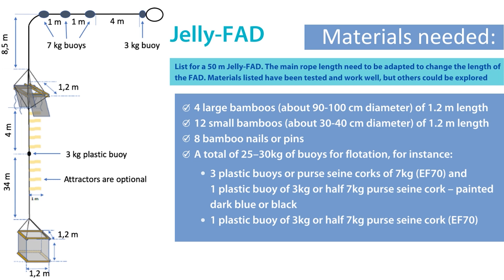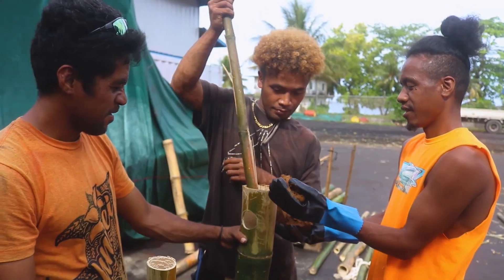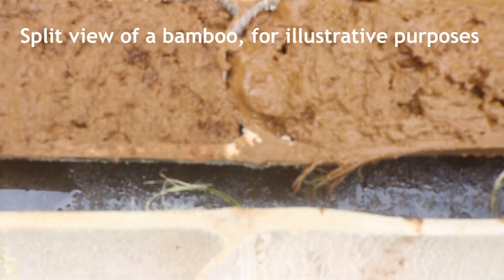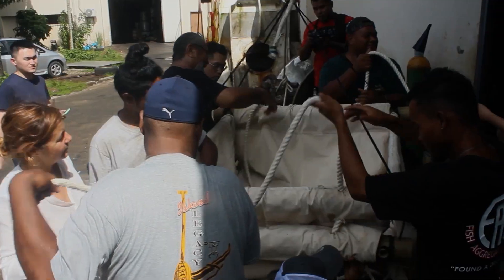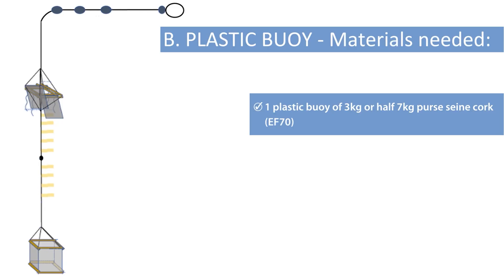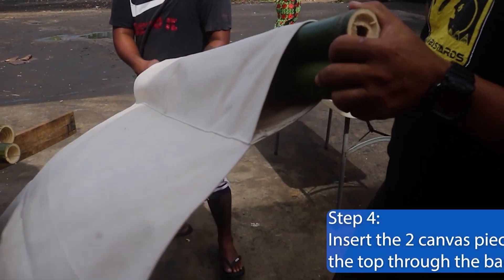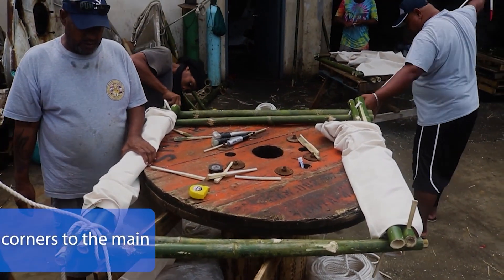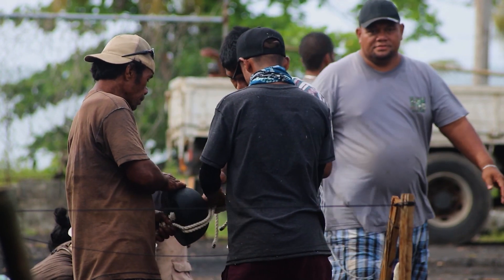How to build a Jelly-FAD l Non-entangling and biodegradable Fish aggregating device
This video will explain how to build a Jelly-FAD step by step, including the materials and tools needed. Developped by the Pacific Community and the International Seafood Sustainability Foundation (ISSF) as a training video for skippers, fishing crews as well as national fisheries managers and other stakeholders in the Pacific region and worlwide.

It is hoped that the development of Non-Entangling and Biodegradable FADs, like the jelly-FAD will :
• reduce the entanglement of sensitive species, such as sharks and rays
• decrease the use of plastics in FADs and marine pollution
• help the purse seine tuna fishing industry to transition towards more environmentally friendly FAD fishing in the Pacific.

🎯Also check out:
• Our step-by-step guide on how to build jelly-FADs.
• Recent scientific research related to the jelly-FAD and trials in the Pacific Ocean

𝗠𝗼𝗿𝗲𝗻𝗼 𝗲𝘁 𝗮𝗹., (𝟮𝟬𝟮𝟯) 𝗧𝗵𝗲 𝗝𝗲𝗹𝗹𝘆-𝗙𝗔𝗗: 𝗔 𝗽𝗮𝗿𝗮𝗱𝗶𝗴𝗺 𝘀𝗵𝗶𝗳𝘁 𝗶𝗻 𝘁𝗵𝗲 𝗱𝗲𝘀𝗶𝗴𝗻 𝗼𝗳 𝗯𝗶𝗼𝗱𝗲𝗴𝗿𝗮𝗱𝗮𝗯𝗹𝗲 𝗙𝗶𝘀𝗵 𝗔𝗴𝗴𝗿𝗲𝗴𝗮𝘁𝗶𝗻𝗴 𝗗𝗲𝘃𝗶𝗰𝗲𝘀. 𝗠𝗮𝗿. 𝗣𝗼𝗹𝗶𝗰𝘆 𝟭𝟰𝟳, 𝟭𝟬𝟱𝟯𝟱𝟮.

𝗘𝘀𝗰𝗮𝗹𝗹𝗲 𝗲𝘁 𝗮𝗹., (𝟮𝟬𝟮𝟯) 𝗣𝗿𝗼𝗴𝗿𝗲𝘀𝘀 𝗿𝗲𝗽𝗼𝗿𝘁 𝗼𝗳 𝗣𝗿𝗼𝗷𝗲𝗰𝘁 𝟭𝟭𝟬: 𝗡𝗼𝗻-𝗲𝗻𝘁𝗮𝗻𝗴𝗹𝗶𝗻𝗴 𝗮𝗻𝗱 𝗯𝗶𝗼𝗱𝗲𝗴𝗿𝗮𝗱𝗮𝗯𝗹𝗲 𝗙𝗔𝗗 𝘁𝗿𝗶𝗮𝗹 𝗶𝗻 𝘁𝗵𝗲 𝗪𝗲𝘀𝘁𝗲𝗿𝗻 𝗮𝗻𝗱 𝗖𝗲𝗻𝘁𝗿𝗮𝗹 𝗣𝗮𝗰𝗶𝗳𝗶𝗰 𝗢𝗰𝗲𝗮𝗻. 𝗪𝗖𝗣𝗙𝗖 𝗦𝗰𝗶𝗲𝗻𝘁𝗶𝗳𝗶𝗰 𝗖𝗼𝗺𝗺𝗶𝘁𝘁𝗲𝗲 𝟭𝟵. 𝗪𝗖𝗣𝗙𝗖-𝗦𝗖𝟭𝟵-𝟮𝟬𝟮𝟯/𝗘𝗕-𝗪𝗣-𝟬𝟮